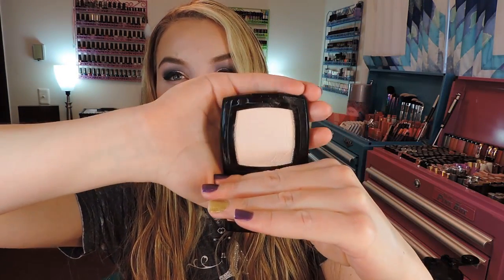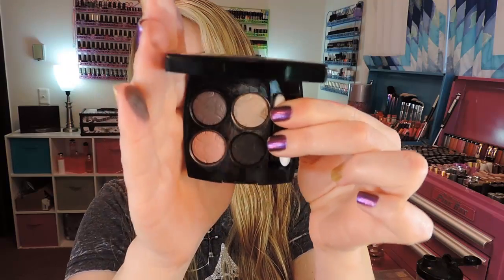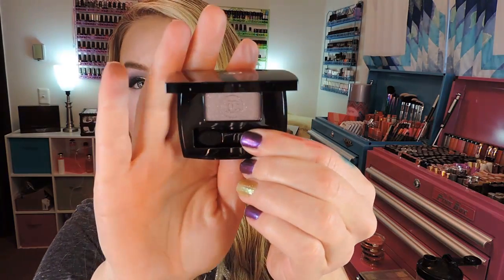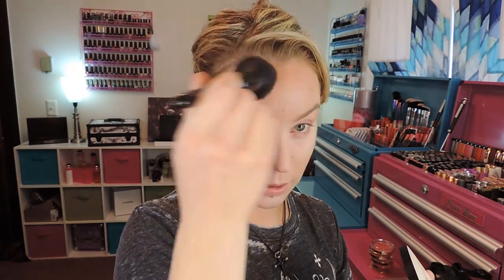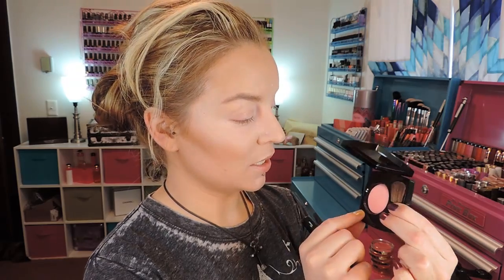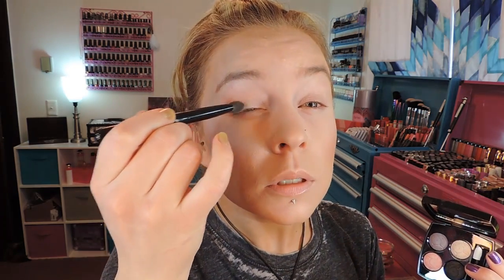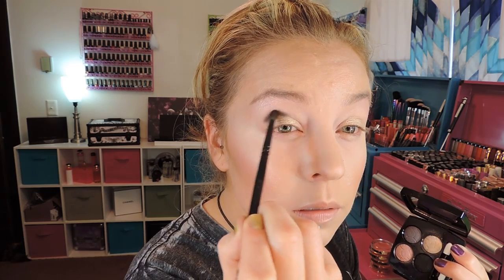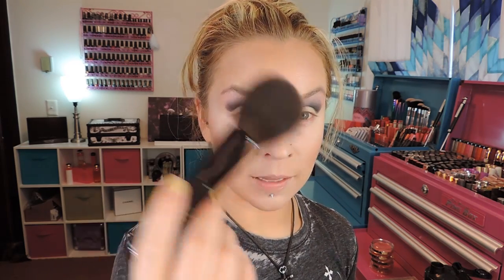Haul : Look : Chanel Jardin de Camelias Spring 2014 Collection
Open Me 'n Watch in HD! :D
All the product on my face in this video will be listed below :)

This was my Valentines gift from my... well... Valentine I suppose lol... he did good! lol I was so excited when I saw promo shots for this collection... the Illuminating powder really got my blood pumping haha... it did tho' ! :) I think its a lovely highlighter! Perhaps a bit too light for some skin tones, unless you like to do that extreme contour thing, otherwise I'd say best for fair to light :) Its not shimmery and its not matte... its... I guess I would call it a satin really... I am soooo tempted to get another one... what happened to self control? LOL well I haven't placed the order yet so I'm doing alright I suppose. :) Pretty impressed with those shadows as well... they are in my opinion the same texture/formula as the MAC In Extra Dimension shadows... I can't wait to use the Fauve shadow... by golly it sure is a gorgeous lil guy... MMKAY then... I hope you beautiful people were able to see how these products performed on first use and found this video helpful... THANK YOU for watching 'n until later... BYE!!! :D:D

P.S. I forgot to mention... although still expensive...the Jardin De Camelias Illuminating Powder does come with a lovely amount of product at .54 oz ;)

All these products were purchased (by my BF) for VDAY

Products I'm wearing in this video:
* Jane Iredale Pressed Mineral Foundation in Ivory and Warm Silk
* Maybelline Instant Age Rewind Eraser Concealer in Illuminator
* ELF High Definition Undereye Setting Powder
* Chanel 87 Sakura Blush
* Chanel Les Beige in No. 50 (Bronzer)
* Chanel Les Beige in No. 10 ( finishing powder)
* Chanel Jardin de Camelias Illuminating Powder
* Chanel Ombres Tracees in Jardin Zen
* It Cosmetics BYE BYE Lid lines ( primer )
* Chanel Rouge Allure in No. 139 Fleurie
* Chanel Lip Liner in Pink Sugar
* Tarte Amazonian Clay Volumizing Brow Powder in Blonde
* Laura Mercier Tightline Cake Eyeliner in Violet Asphalt
* Chanel Stylo Yeux Waterproof Long-Lasting Eyeliner in No. 50 Jade
* Covergirl Clump Crusher Mascara in Very Black

This video was filmed on my Nikon P520 :)